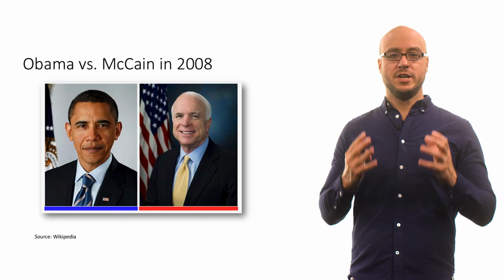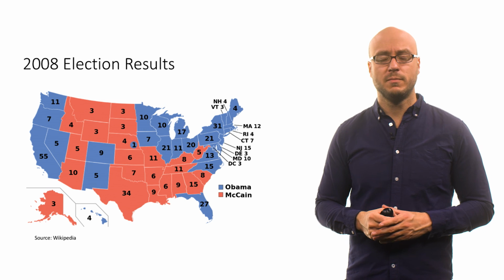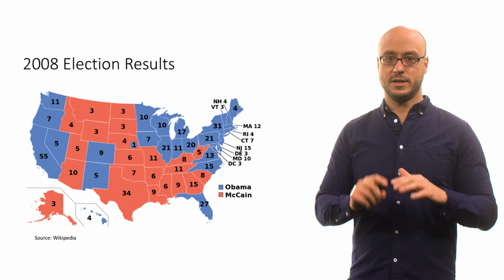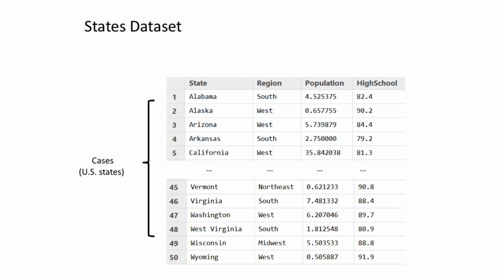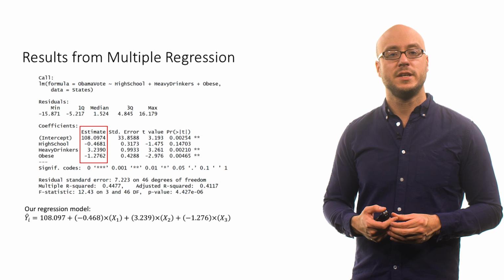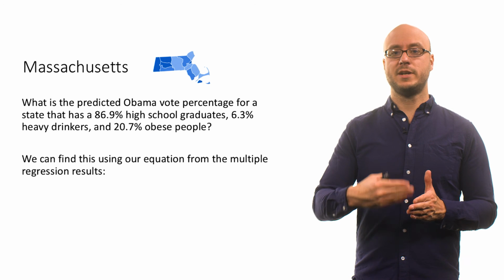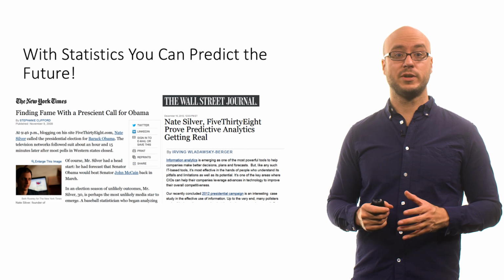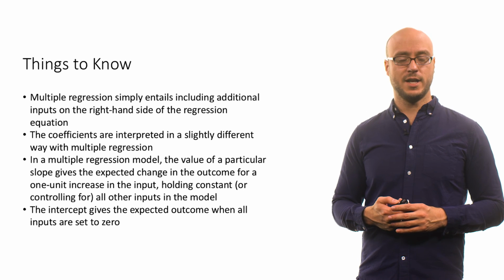STATE100 SP16 24571 WEEK 12 PART 3 TOPIC 5 KE